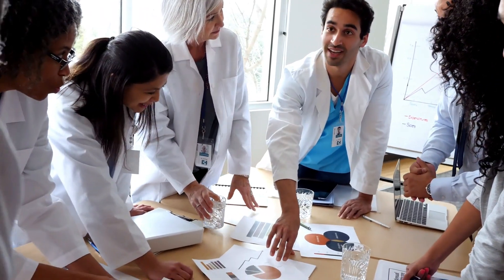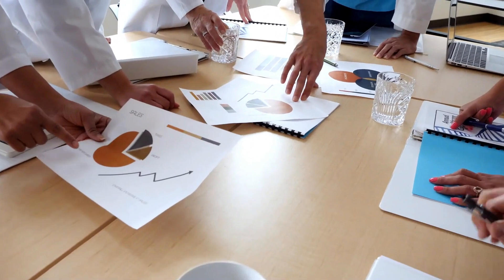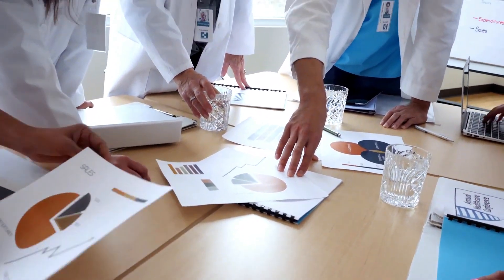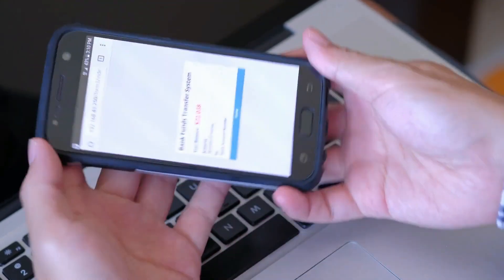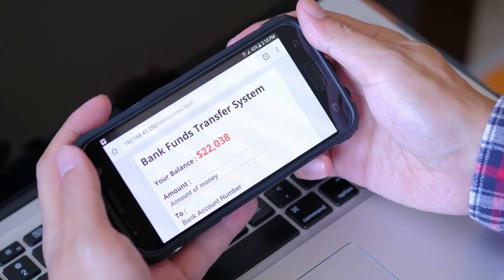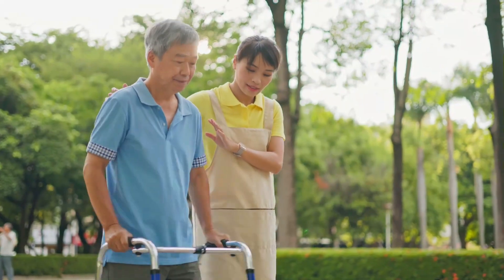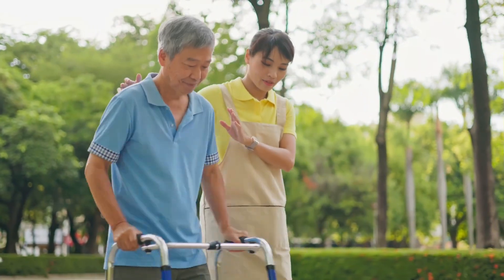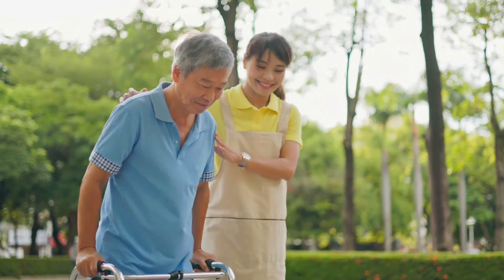How The Canadian Health Care System Really Works - Is it Any Good? I Health Care In Canada